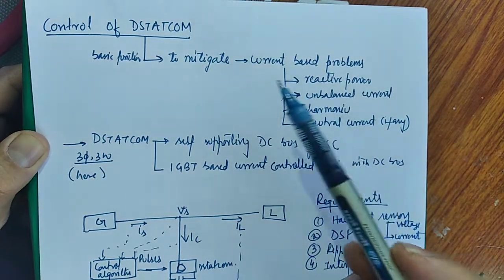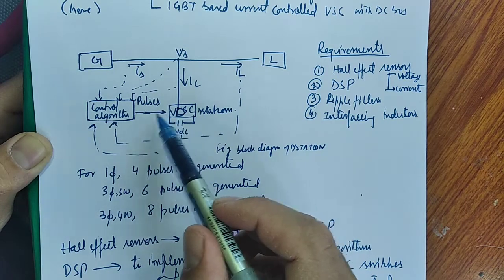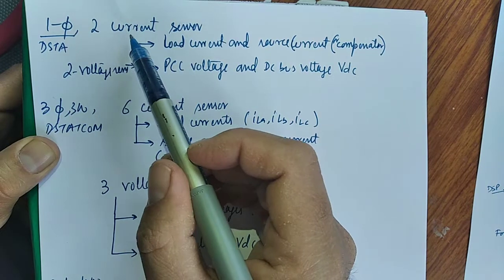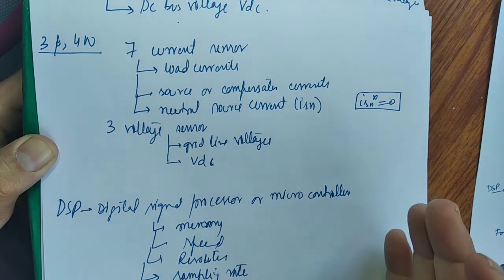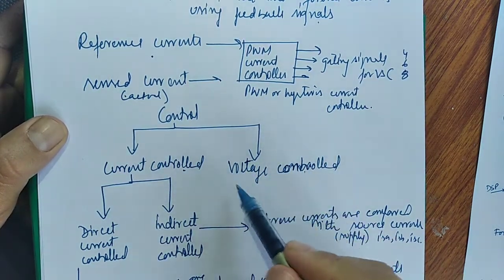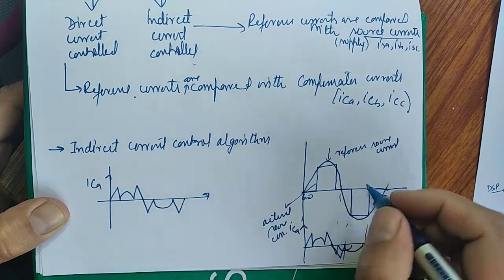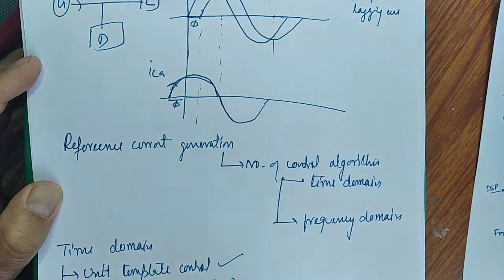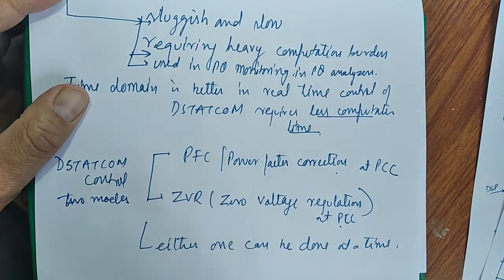DSTATCOM Part 5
Control of DSTATCOM Basics